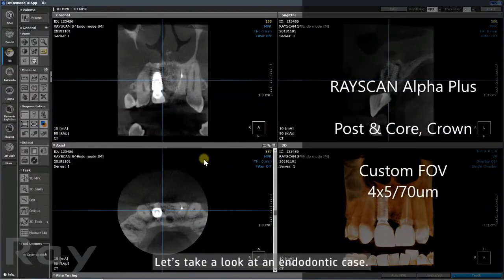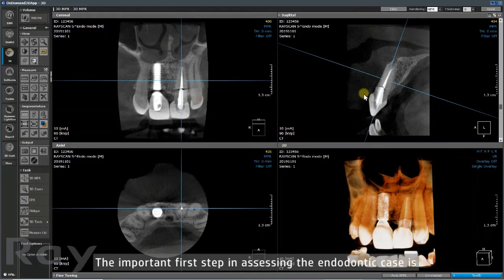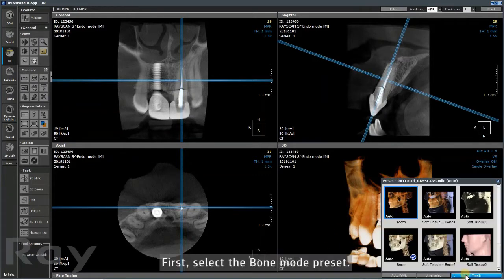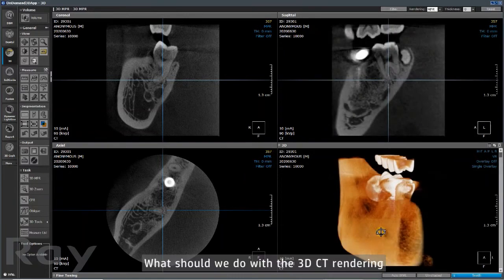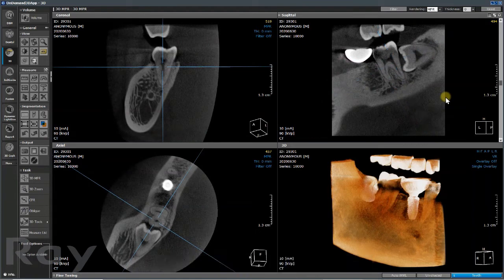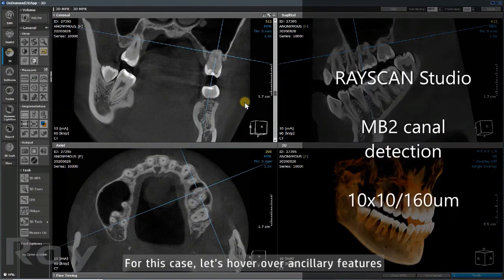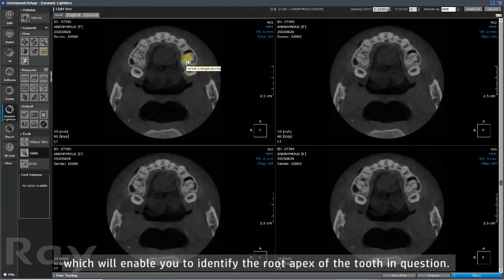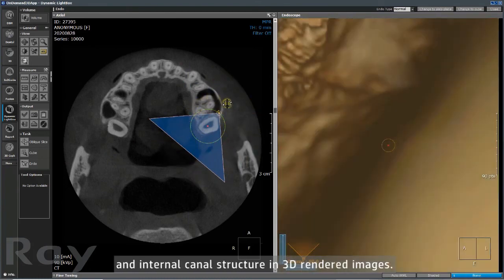Endodontic Clinical Case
3D rendered image allows the user to identify the shape of the nerve canal. Not only is there an endoscopy function to virtually inspect the endo canal, but there is also a way to trace the endo canal, which can aid the user in selecting the proper endo file type.